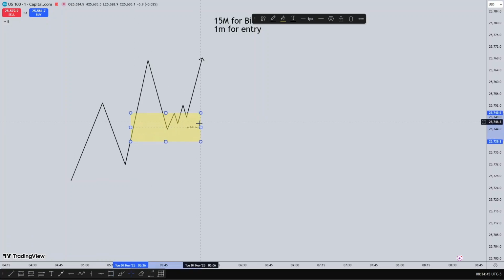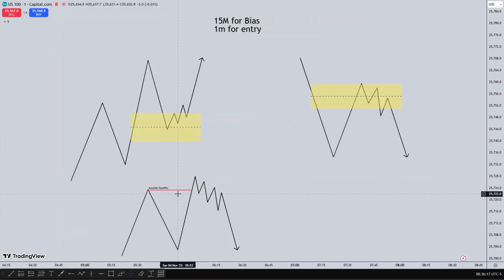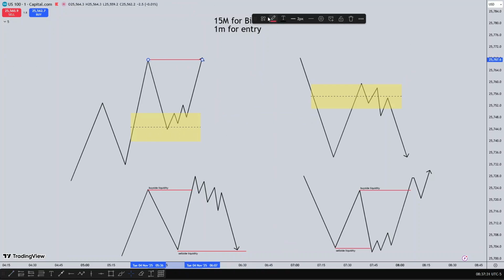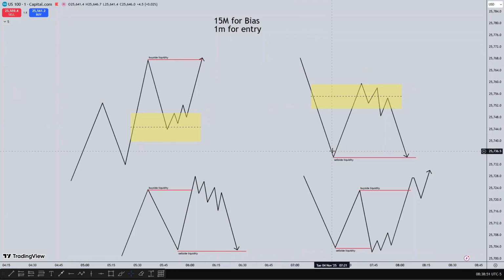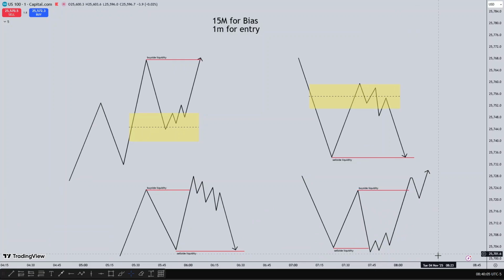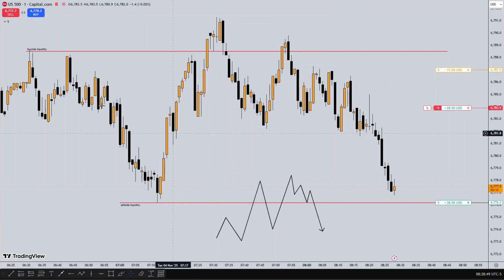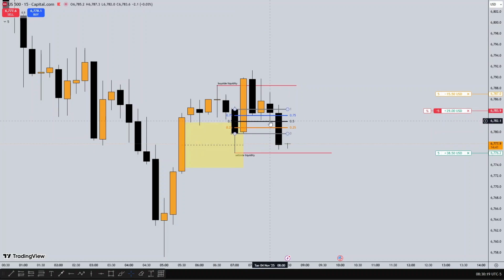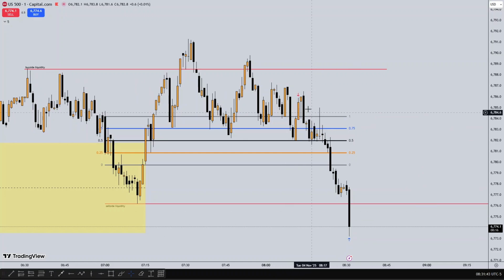1 minute scalping strategy